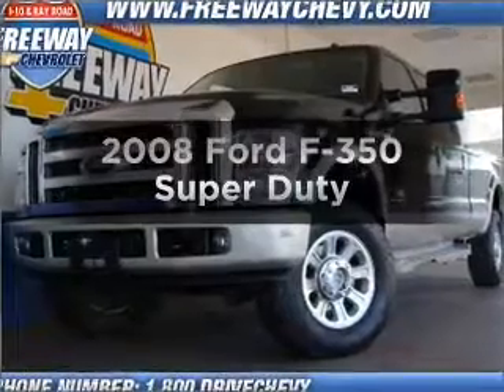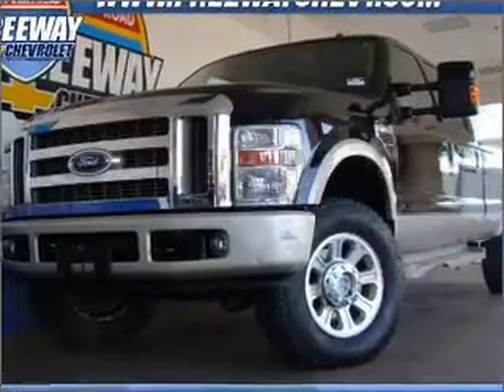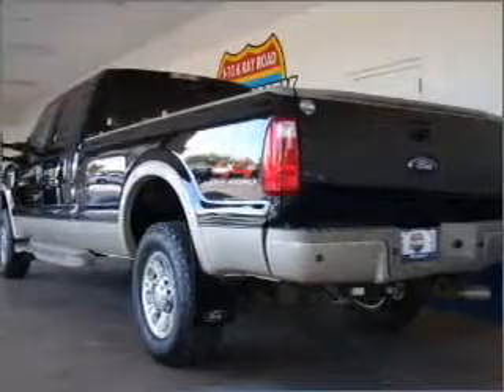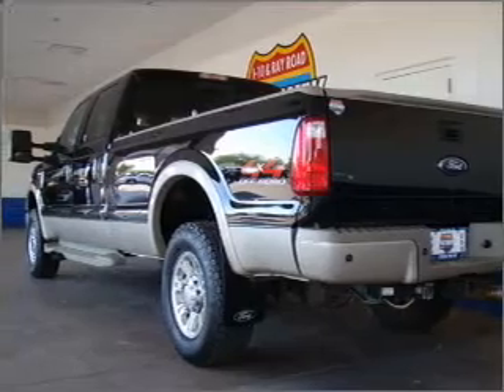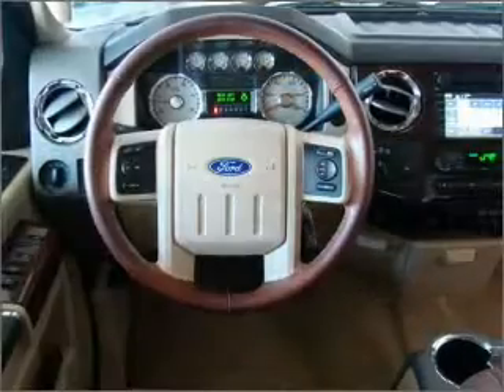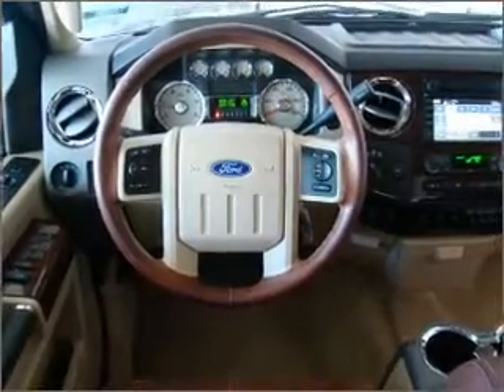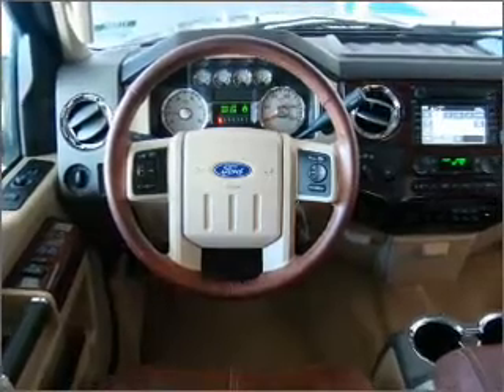2008 Ford F-350 - Chandler AZ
Year: 2008
Make: Ford
Model: F-350
Trim: Super Duty
Engine: 6.4 liter 8 cylinder 32 valve
Transmission:
Color: Black
Mileage: 60928
Address:
1150 N. 54th St